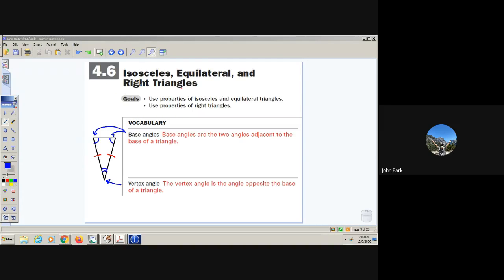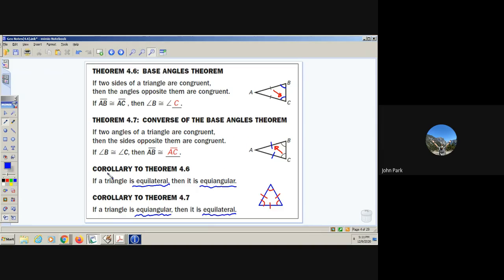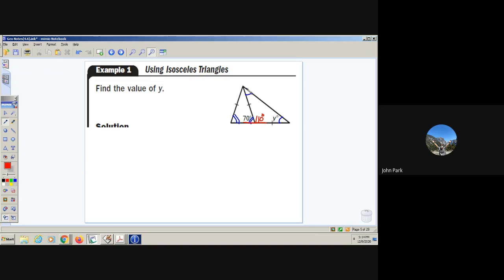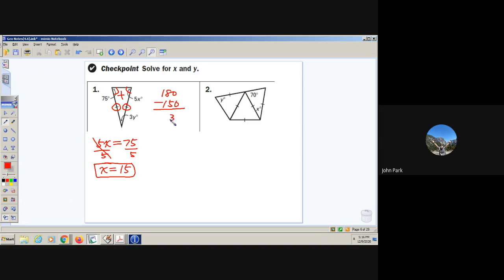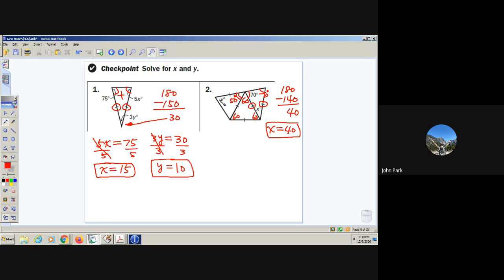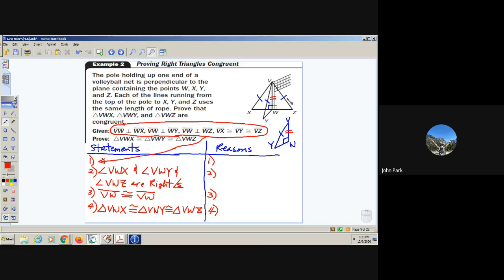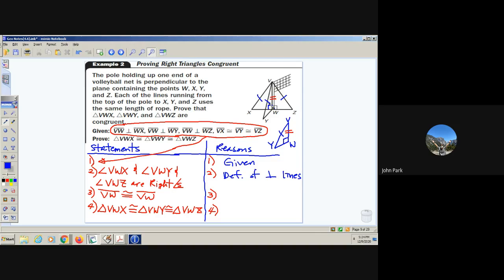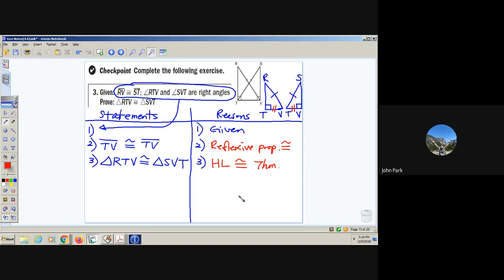Geometry: Prove Isosceles, Equilateral, Right Triangles Congruent, especially using HL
In this lesson, you will learn to prove triangles congruent, especially isosceles, equilateral, and right triangles.